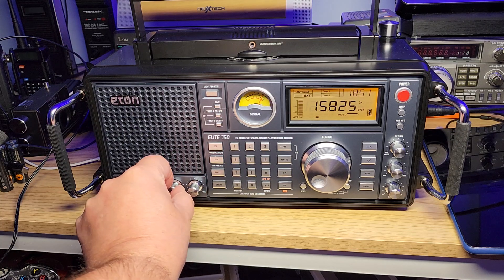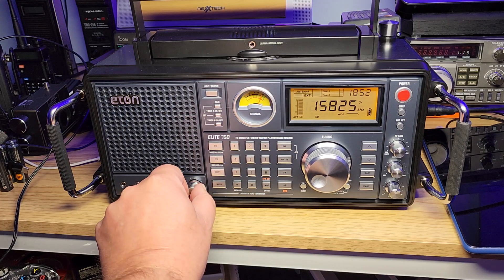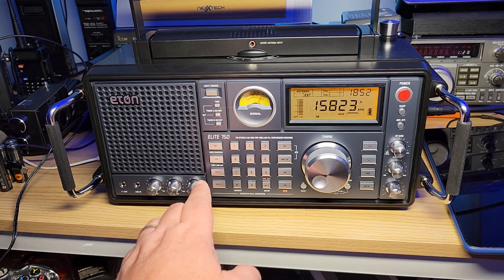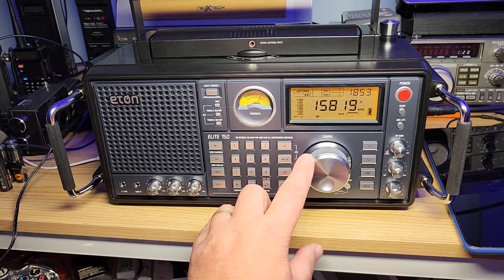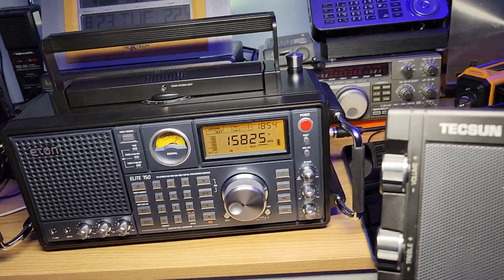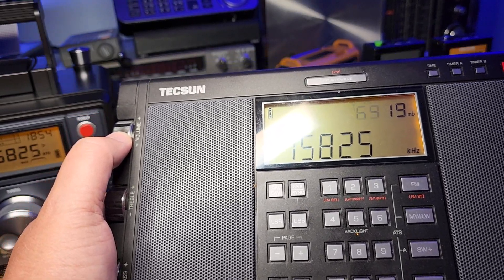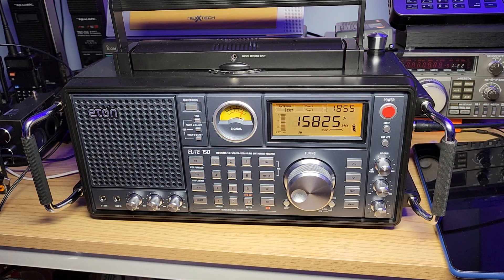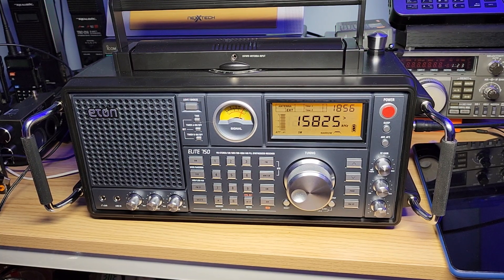Wide Bandwidth from Eton Elite 750 compared to the widest setting Tecsun H-501X 15825 kHz Shortwave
The Eton 750 bandwidth is way too large and much larger when compared to the widest setting in the Tecsun H-501X